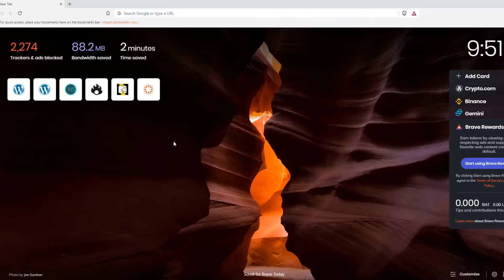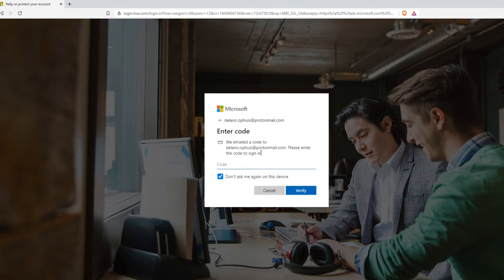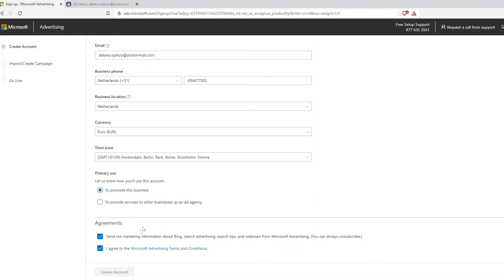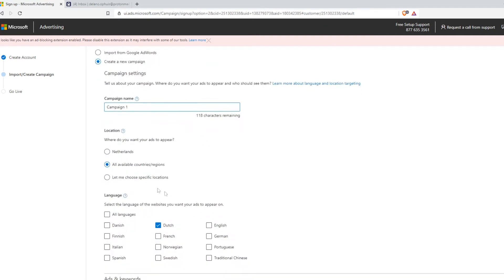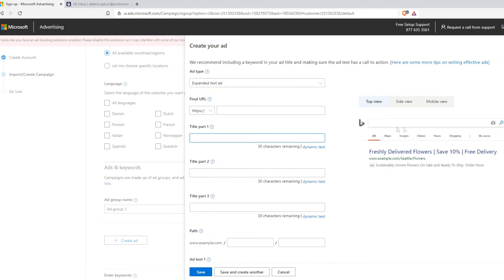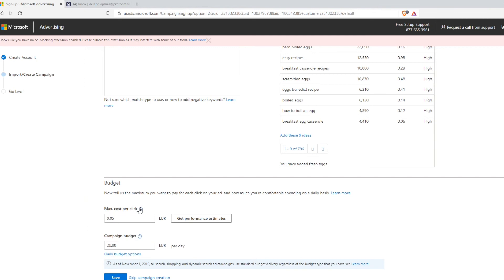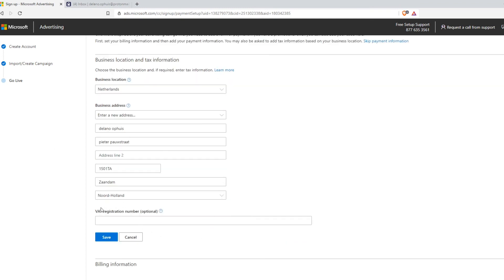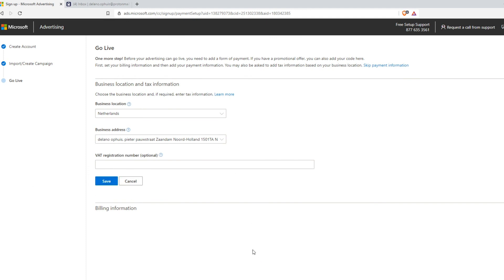How to Create Bing Ads Account and Start Advertising! (Full Guide)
In this video I'll show you how to create search ads on bing. The method is very simple and clearly described in the video. Follow all of the steps in the video, and create bing ads account 2025

That's how you can to create bing ads account!